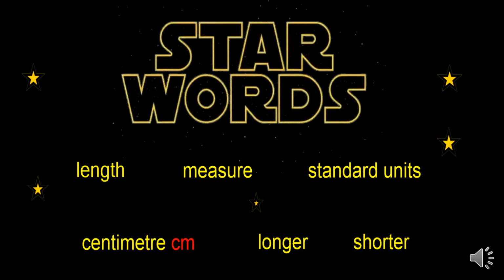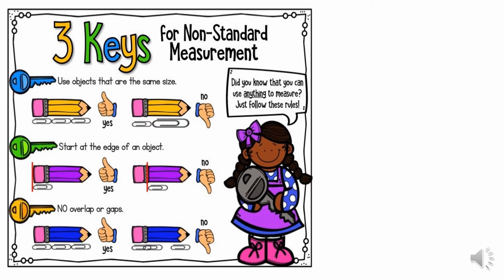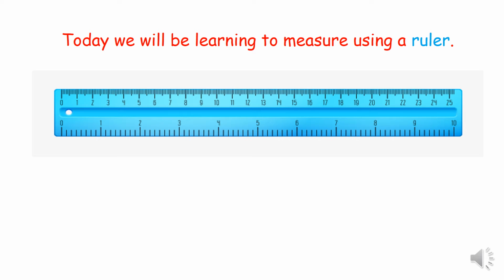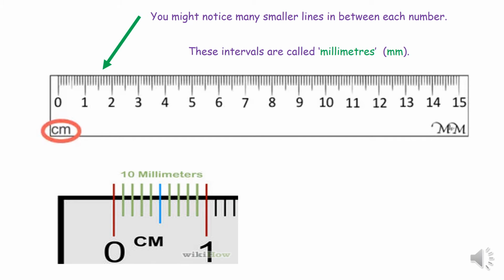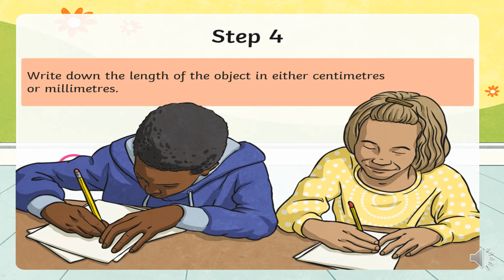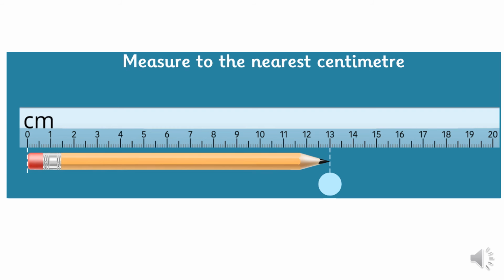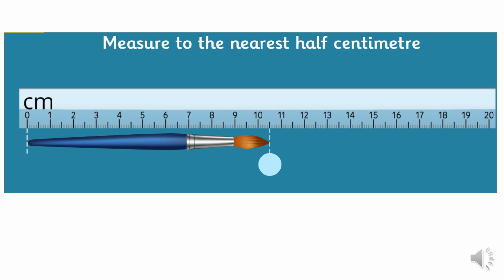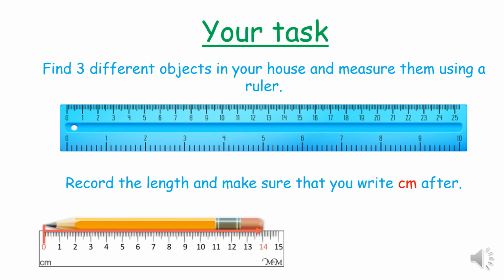Year 2, Maths 09.02.21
Today we are learning to measure length using standard units of measurement.